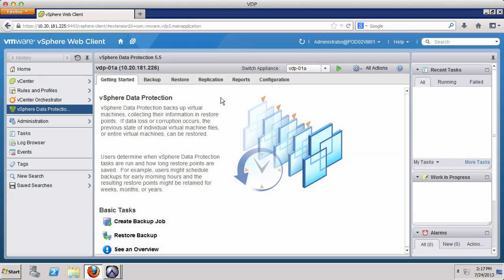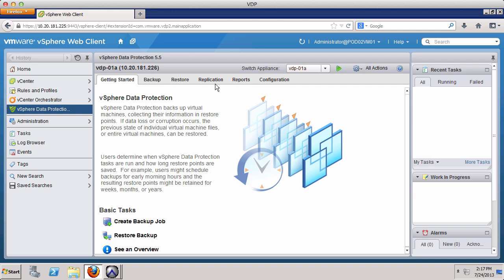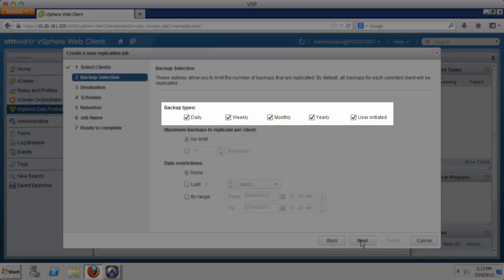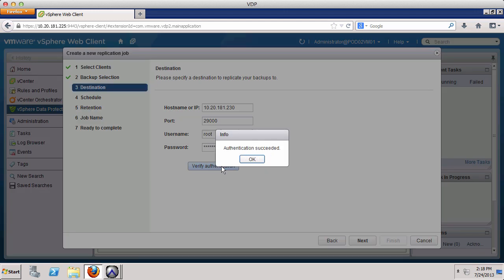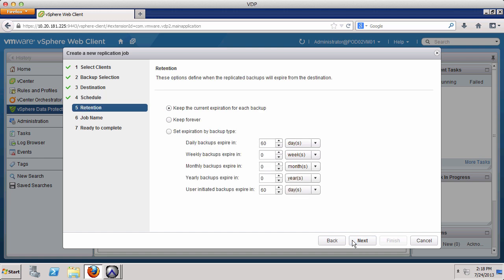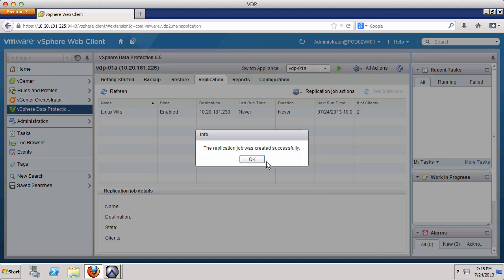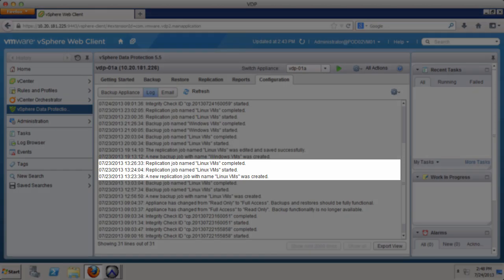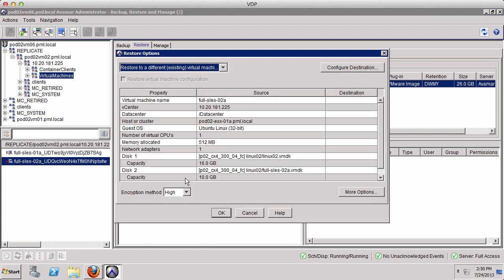VMware vSphere Data Protection - Replication to EMC Avamar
VDP Replication to  EMC Avamar - VMware vSphere Data Protection